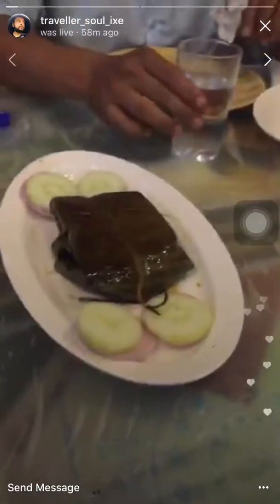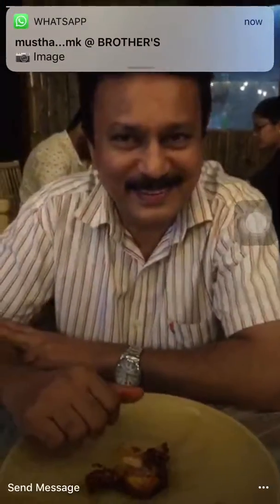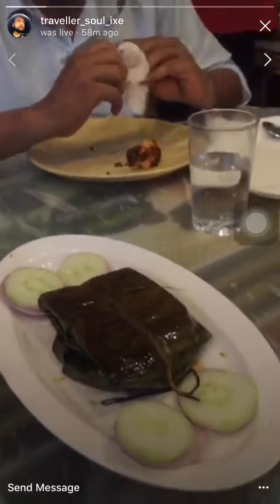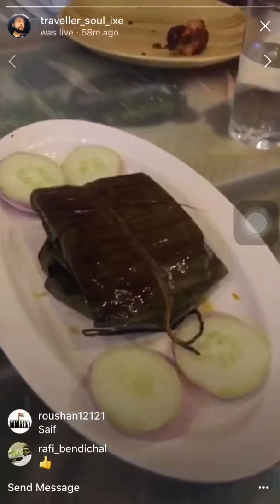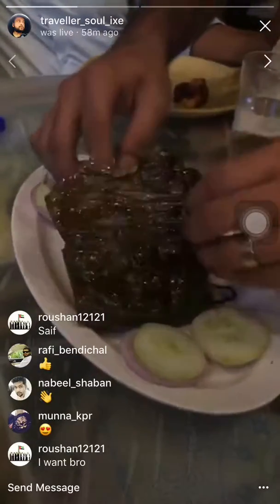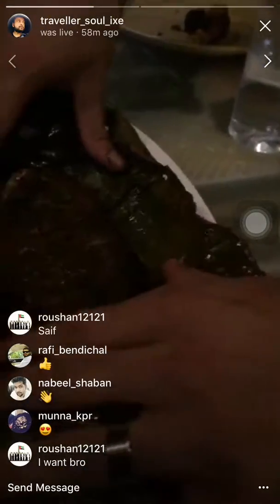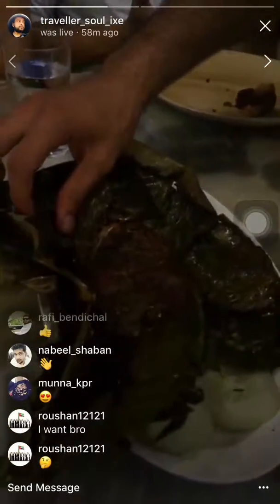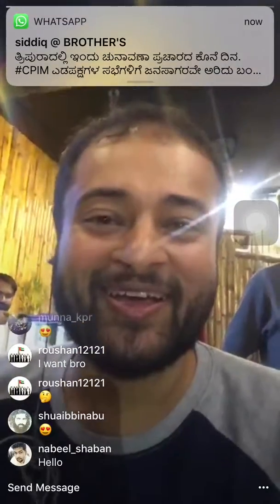Fish cooked in banana leaves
Meen pollichad at bamboo restaurant, mangalore